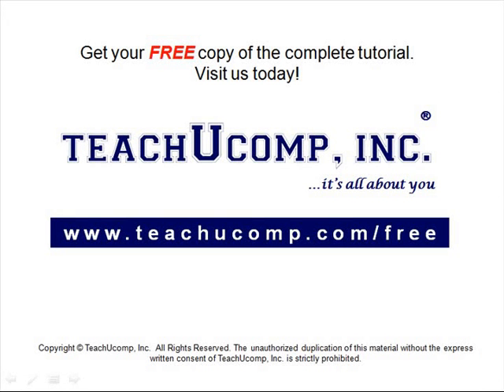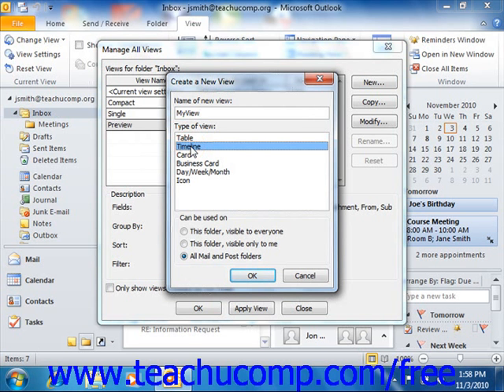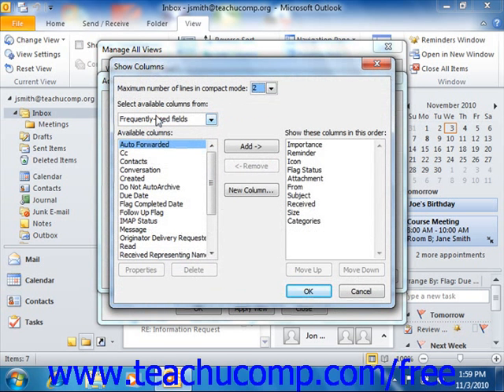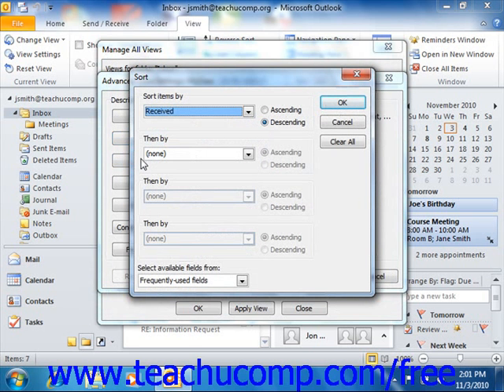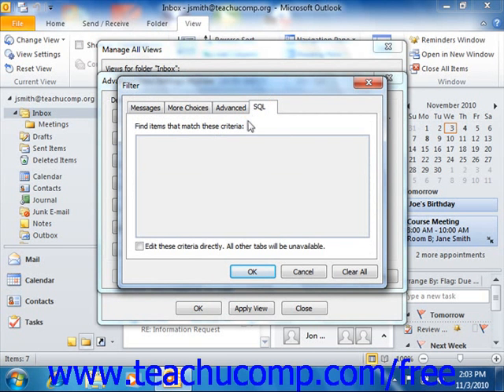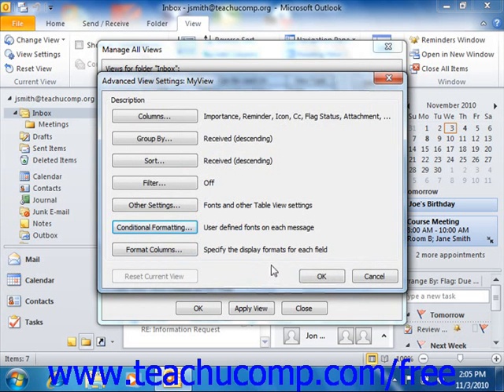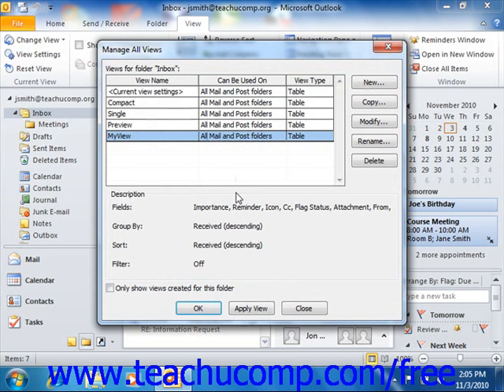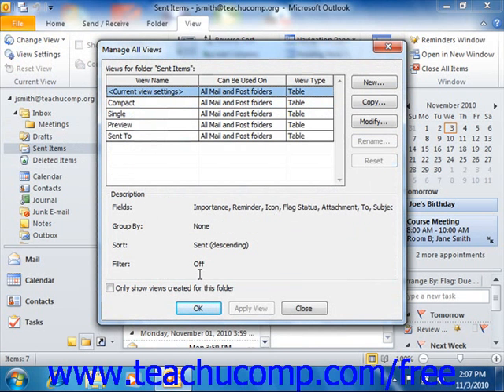Outlook 2010 Tutorial Creating Custom Mailbox Views Microsoft Training Lesson 13.2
Learn how to create custom mailbox views in Microsoft Outlook - the most comprehensive Outlook tutorial available. Visit us today!